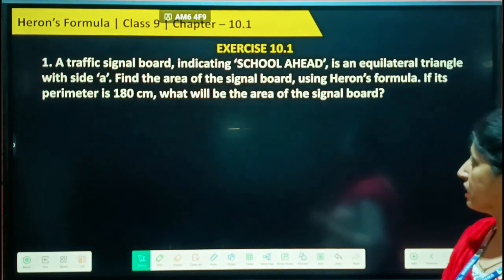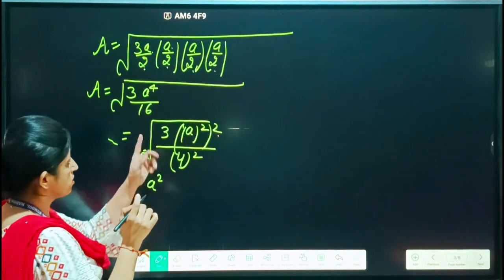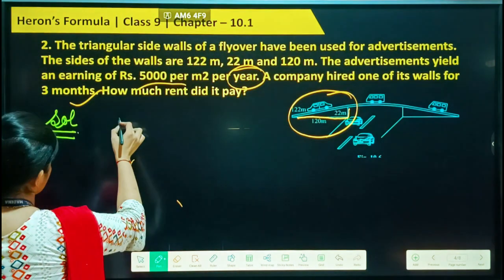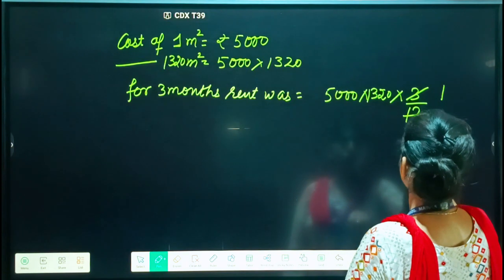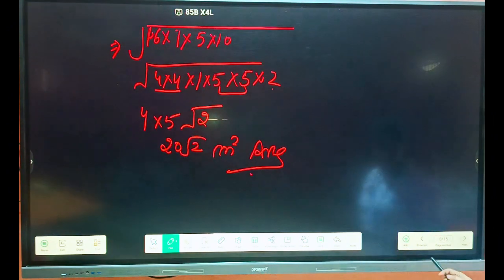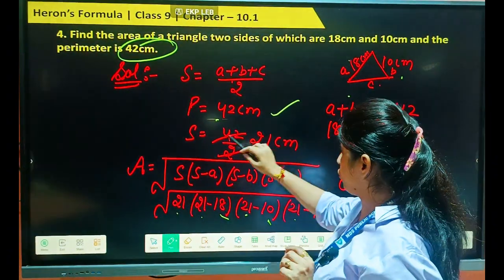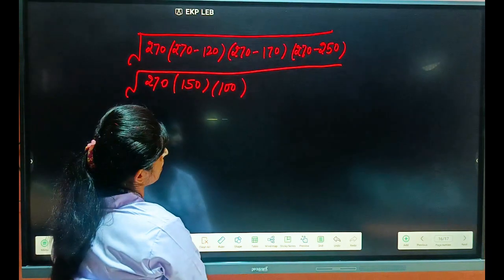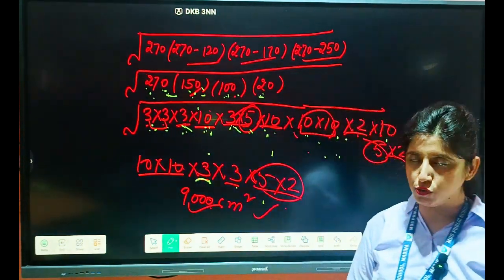Heron’s Formula - Exercise 10.1 | Class 9 Maths Chapter 10 | CBSE 2024-25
What is the Heron's formula for Class 10?
What is the formula for a triangle Class 9?
What is the Heron's formula for identities?
What does the S stand for in the Heron's formula?
What are the 7 types of triangles?
What are the 20 types of triangles?
Is Heron's formula easy?
Can we prove Heron's formula?
Is Heron's formula trigonometry?
Do all triangles equal 180°?
What are the 12 types of triangles?
Who invented the triangle?
Is a triangle a polygon?
What are angle rules?
What is the meaning of AAS in math?
Who invented the area?
Is sin opposite over hypotenuse?
What is the sin of a triangle?
What is Soh Cah Toa?
How to find hypotenuse?
How many degrees is a line?
Is 5 12 13 a special triangle?
What are the 4 special triangles?
What type of triangle is ABC?
What is the Z rule?
What are z angles called?
What are f angles?
What shape has 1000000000 sides?
Is a triangle 180°?
Is a 3D triangle a polygon?